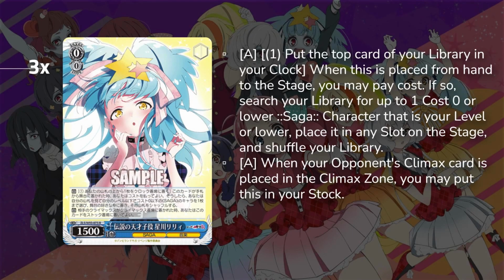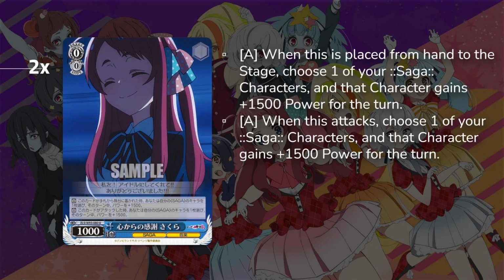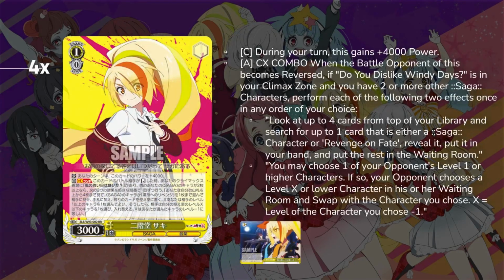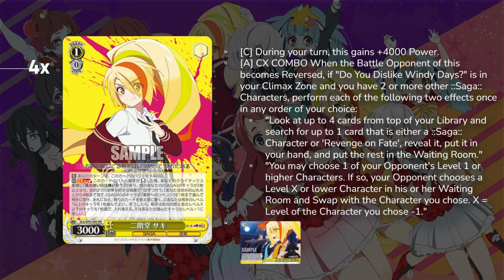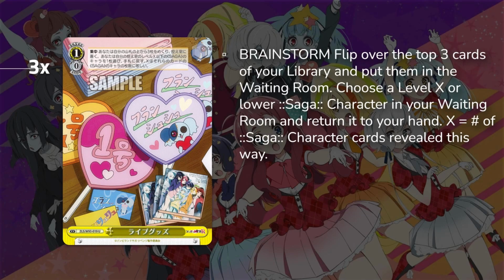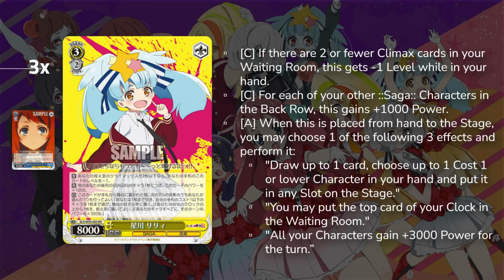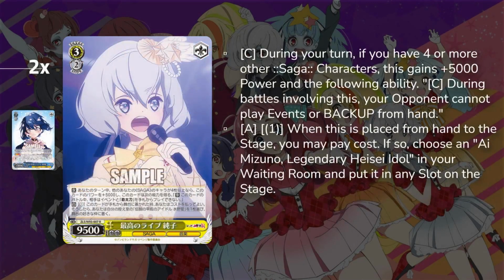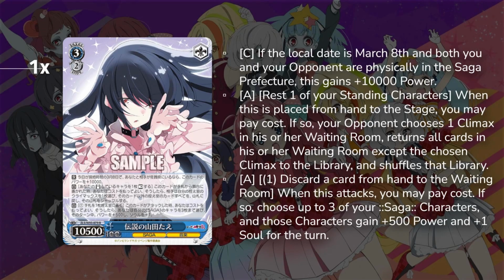Zombieland Saga Choice/Pants - Deck Tech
We love Saki.